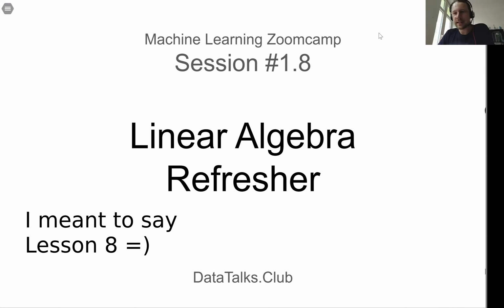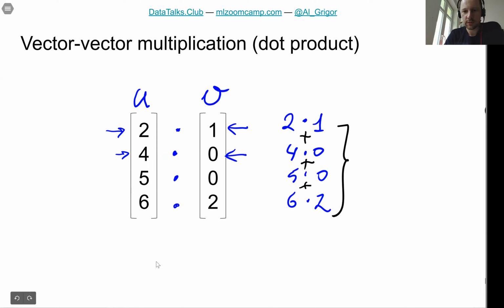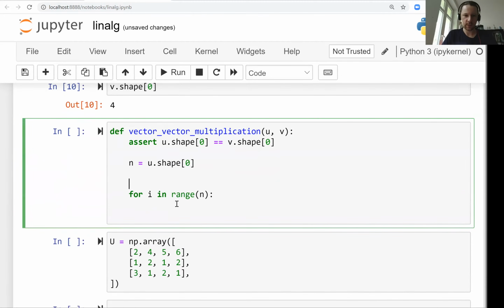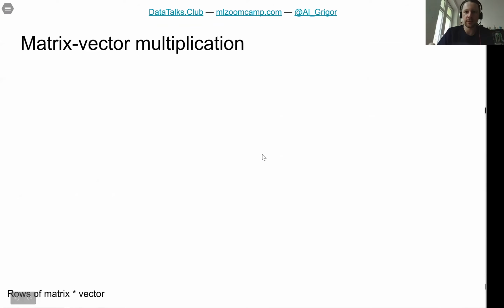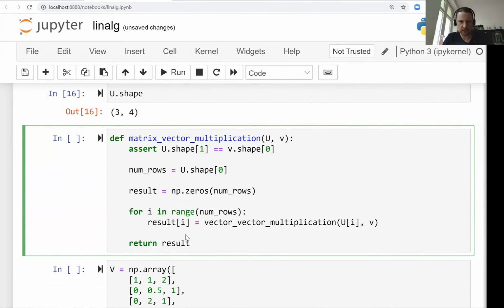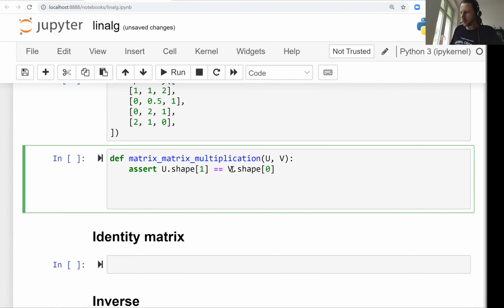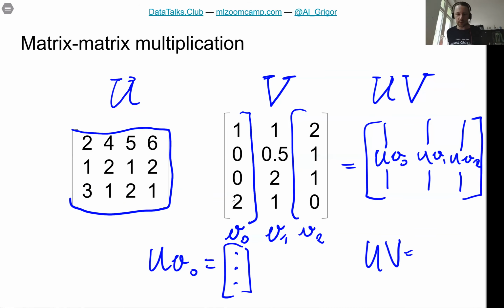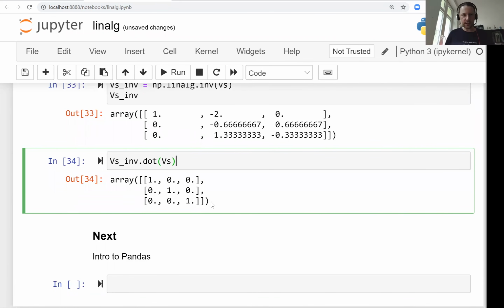ML Zoomcamp 1.8 - Linear Algebra Refresher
Join the next cohort of the ML Zoomcamp, our free 4-month course on ML engineering, to receive a certificate

Timecodes:

00:00 Intro
00:20 Vector operations
02:42 Vector-vector multiplication
09:45 Matrix-vector multiplication
16:50 Matrix-matrix multiplication
23:31 Identity matrix
25:38 Matrix inverse